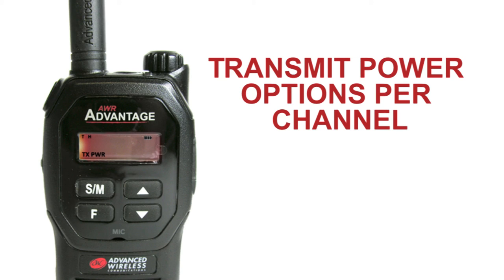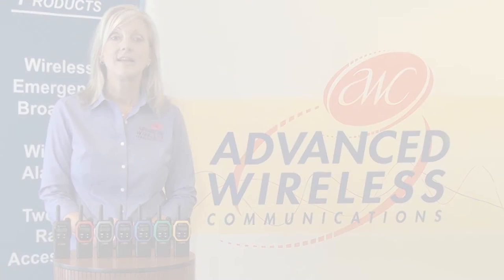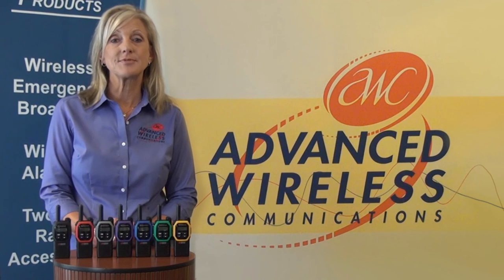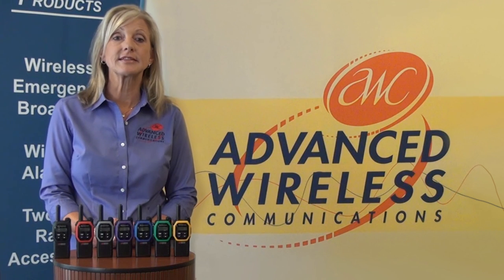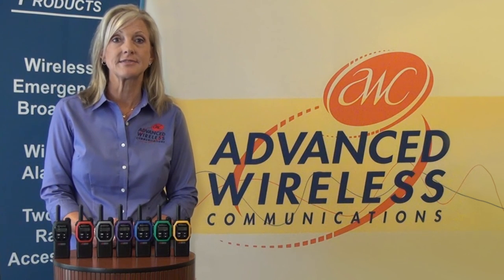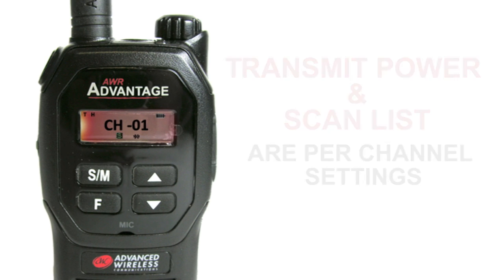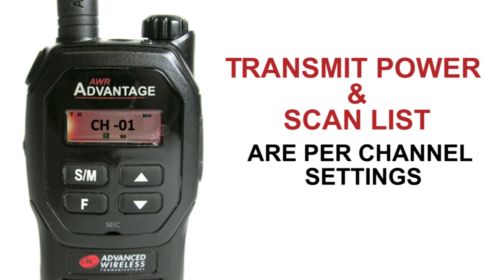AWR Advantage Menu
Learn how to access the menu on the AWR Advantage Family, as well as selecting and changing menu options.

Video is compatible with the AWR Advantage Family:
-AWR Advantage
-AWR Advantage Plus